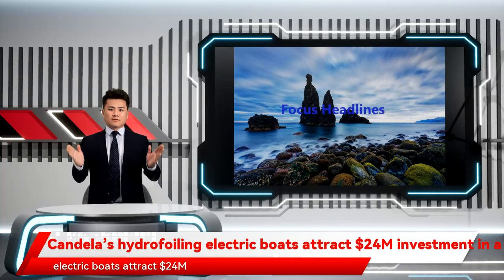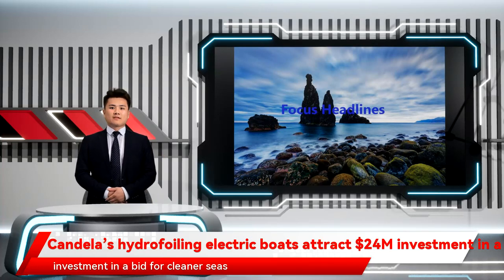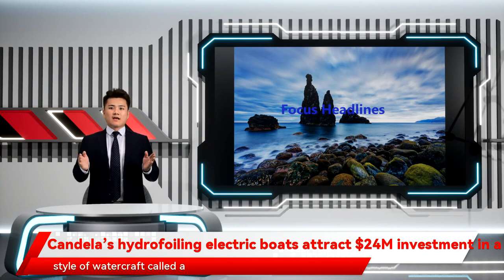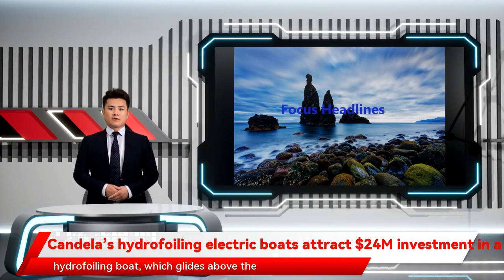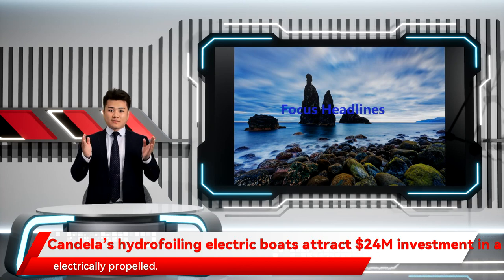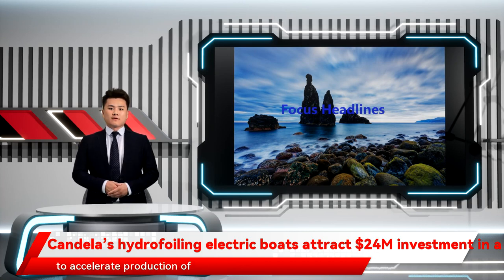Candela’s hydrofoiling electric boats attract $24M investment in a bid for cleaner seas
Candela makes an unusual style of watercraft called a hydrofoiling boat, which glides above the sea on fins for a smoother, more efficient ride — doubly unusual, in fact, in that it is electrically propelled. The company has  raised $24M  to accelerate production of its existing small craft and a larger commercial one, in pursuit of cleaner and generally more future-proof waters.    The principle on which these boats work is actually fairly easy to understand. As a boat moves through the water, it tends to propel itself upwards and out as well as forward, and in a traditional watercraft — especially in choppy seas — this leads to the boat bouncing up and down on the water as it goes.    Hydrofoiling watercraft rise up too, but unlike a normal keeled boat the craft has a set of strong, bladelike fins attached to the powertrain and a horizontal fin below. At cruising speed the boat rises up on these fins so that they are the only things under the water, reducing drag and chop considerably and correspondingly increasing the efficiency of the engine.       Of course there are consequences to having your boat standing on its fins like that, not least of which is it looks a little strange (boaters are very conscious of these things). But practically speaking the main issue is probably that turning tends to… well, flop the boat over on its side due to the abnormally high center of gravity. Fortunately this potentially dangerous tendency is handled preemptively in Candela boats.           “When you turn left in a Candela, it will lean left, and you will be pushed down in your seat, not to the side as in a planing boat. This coordinated turn is performed by the on board software, which regulates the angle of attack of the foil 100 times per second. So the foil moves constantly, in real-time, to balance the boat,” explained a company representative in response to my question. Although he compared it to a fighter jet, it might be easier to think of an all wheel drive system constantly monitoring for slip and anticipating such factors during a car’s turns.    Solving this problem makes hydrofoiling craft a viable alternative to a traditional hull, and that in turn solves one of the problems inherent to electric watercraft: low range. Watercraft face incredible resistance from the medium through which they travel, and at speed even the best batteries out there will run out much sooner than a gas tank.             Zin Boats reinvents the electric speedboat in a bid to become the Tesla of the sea                Painstakingly designing the entire boat around the engine and shaving every gram off the weight,  as Zin Boats does , is one approach to making those battery packs last, but if you can increase efficiency by half with something like hydrofoiling, you outrange any other boat in the same class almost without trying.    These boats do actually exist, though only a handful of them at present. Candela started out with the prototype C-7 speedboat, and made several upgrades with the larger  C-8 , currently in pre-production with the first boat about 80 percent done and delivery of the first run scheduled for spring. Before you get out your piggy bank, let’s be clear here: this craft is aimed squarely at the ultra-rich, with a €290,000 price tag before you start adding options like a hard top.    But while the company does hope to sell as many of these as possible to the Monaco and Dubai crowd, the bigger opportunity may be in public transport, of all things. Ferries are crucial infrastructure to cities around the world, but are often old, diesel-powered things that pollute the air and water around them. Candela is aiming at replacing those with its 30-passenger P-30.                Image Credits:  Candela         The company plans to debut the P-30 in Stockholm in 2023, where they hope it will operate for 40 percent cheaper, get around faster, quieter, and without making waves. They even plan to make it autonomous at some point, though we’ll address that ambition when it’s actually being attempted. With a predicted 60 mile range per charge, the P-30 should be able to make multiple trips without stopping and plug in to a fast charger at terminals without too much disruption.    Replacing commercial ferry and water taxi fleets with clean-running alternatives could be a huge step towards improving local water quality and cutting down on municipal contributions to pollution. Many coastal and bay cities could use something like this and may be willing to pay a premium to be recouped in lower running costs and general goodwill.    The $24M round was led by EQT Ventures, with participation from TED curator Chris Anderson. The money will be used to expand the RD team and scale up production with automated tools.    “We’ve shown that our hydrofoil tech is the key to make electric boats commercially viable. We’re seeing boundless demand for the Candela C-8, as well as huge interest in our commercial vessels,” said Candela CEO